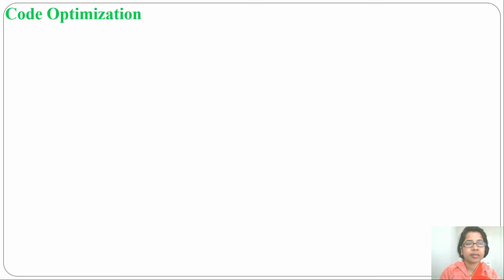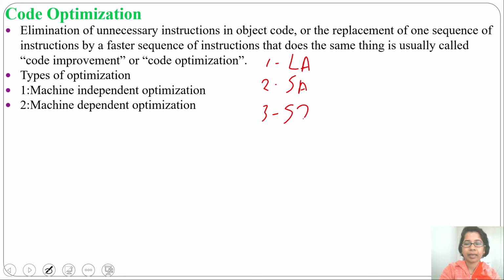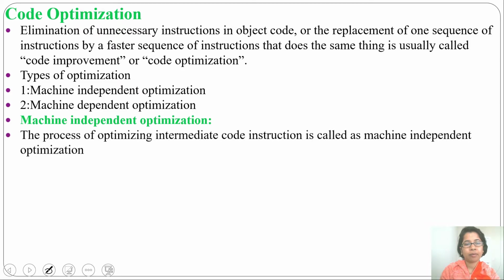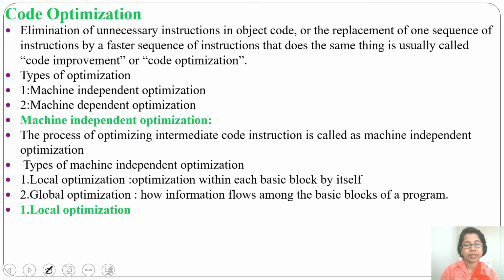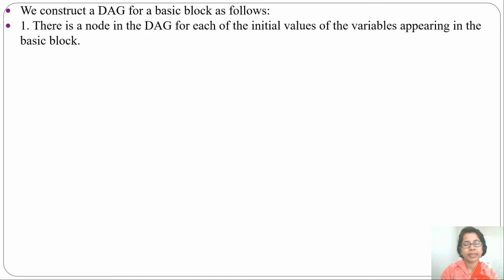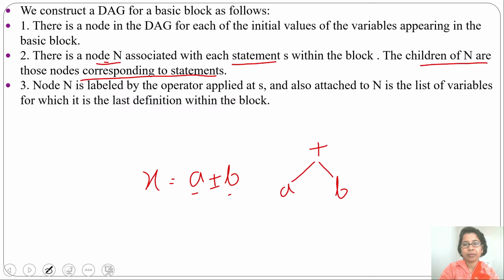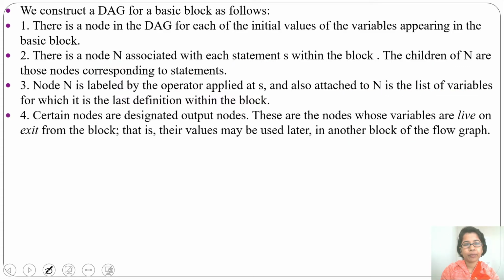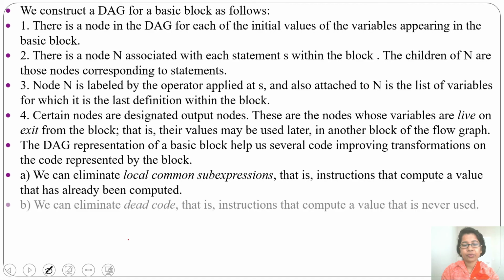Ch 3.22:Code Optimization |Local optimization |DAG for a basic block | Compiler Design lecture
In this lecture i discussed Code Optimization ,Local optimization , DAG for a basic block  .